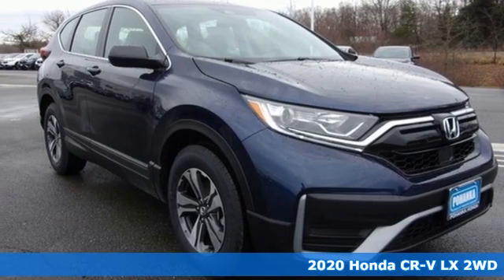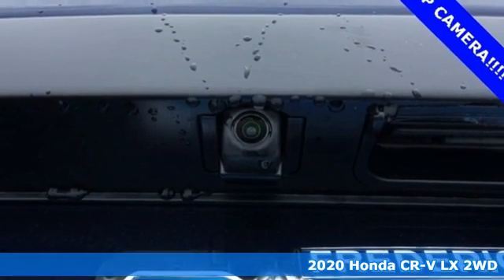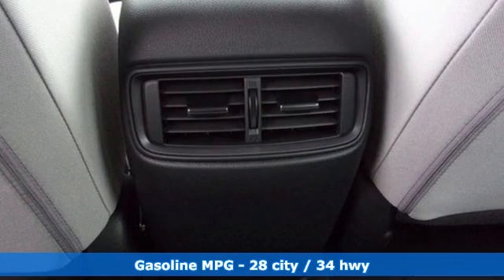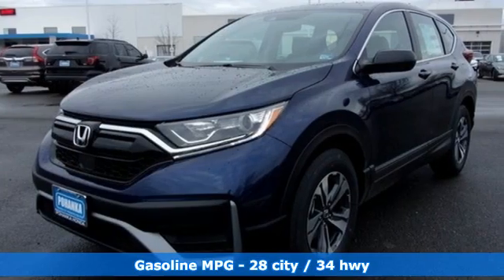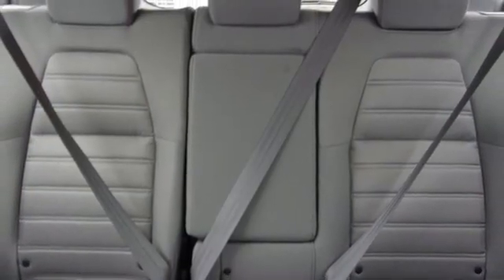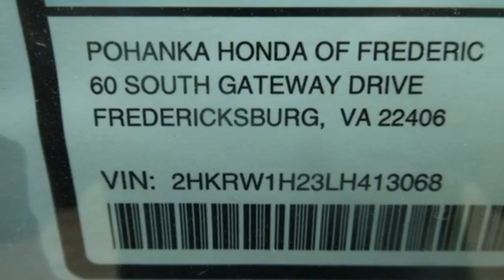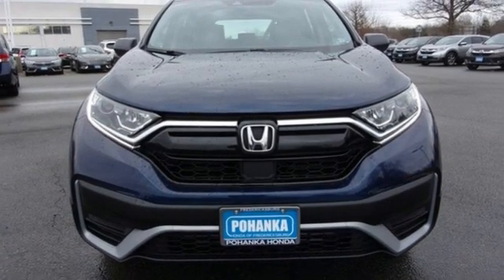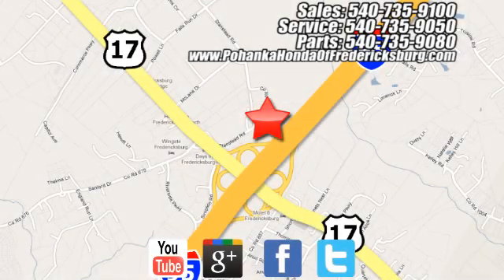New 2020 Honda CR-V Fredericksburg VA Richmond, VA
Year: 2020
Make: Honda
Model: CR-V
Trim: LX
Engine: 1.5L I4 DOHC 16V
Transmission: CVT
Color: Blue
Interior: gray
Stock #: FLH413068
VIN: 2HKRW1H23LH413068
Obsidian Blue Pearl 2020 Honda CR-V LX FWD CVT 1.5L I4 DOHC 16V 28/34 City/Highway MPGbrbrbrWe make every effort to provide accurate information but please verify options and price with management before purchasing. All vehicles are subject to prior sale. All financing is subject to approved credit. Dealer installed options are additional. Stock photo colors, options and trim levels may vary. Not responsible for typographical errors. Published price subject to change without notice to correct errors and omissions or in the event of inventory fluctuations. Vehicles may be in transit to dealer. Vehicle photos may not match exact vehicle. Please call to confirm availability status. All prices exclude taxes, title, license, and a $899 documentation fee. Model tested with standard side airbags (SAB). Government 5-Star Safety Ratings are part of the National Highway Traffic Safety Administration (NHTSA). New Car Assessment Program **Based on model year EPA mileage ratings. Use for comparison purposes only. Your mileage will vary depending on driving conditions, how you drive and maintain your vehicle, battery pack age/condition, and other factors.

Address:
60 South Gateway Drive